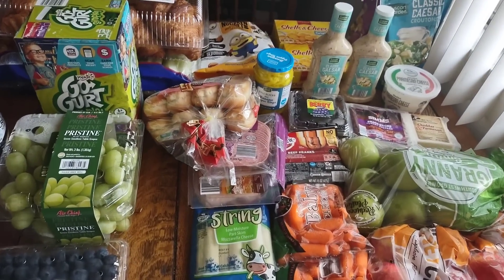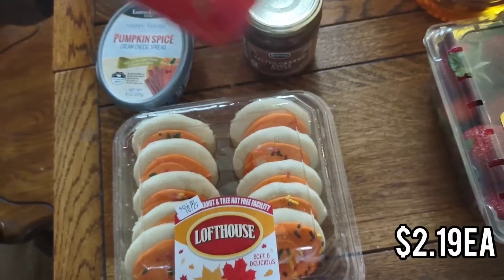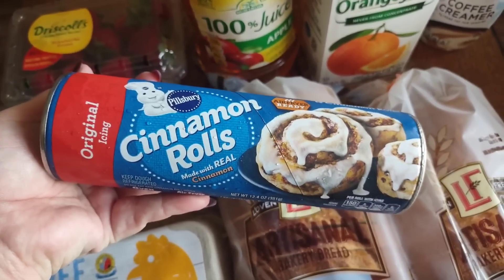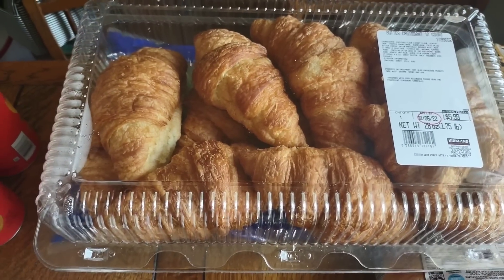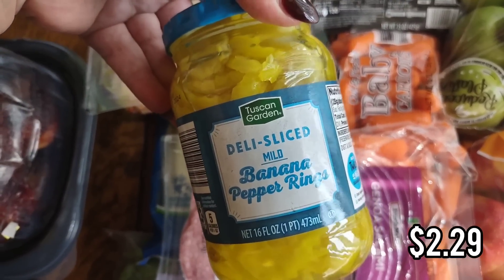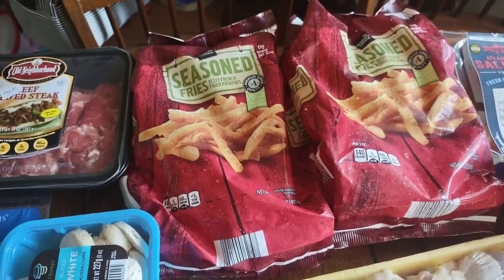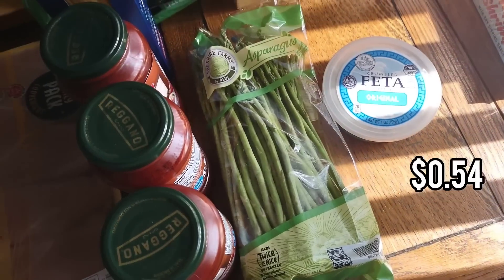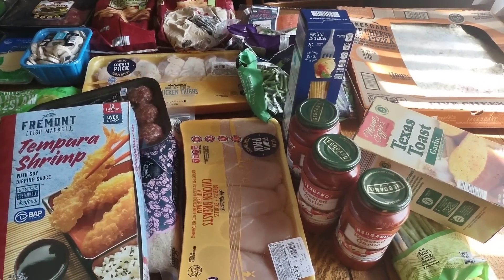Aldi Grocery Haul With Prices - 2 WEEK MEAL PLAN! Budget Friendly!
We live in Southern California and our monthly budget is $450! I hope you enjoy these meal plans and grocery shopping tips. I frequently share content from Aldi, Costco, WalMart, and Trader Joes.

Last Aldi Haul!

Two Week MEAL PLAN!

Tues- BBQ Pulled Pork Quesadillas and Corn with Black Beans
Thurs- Leftovers

Fri- Grilled Cheese and Tomato Soup with Fruit
Sat-  Garlic Lemon Chicken thighs with Green Beans and Rice
Mon- French Bread Pizza with Salad
Tues- Leftovers
Wed- Salmon w/ Rice & Asparagus
Thurs-  Spaghetti and Meatballs with Garlic Bread

**Meals Sometimes Change Days**

Breakfasts- Acai Bowls, Cereal, French Toast, Bacon and Eggs, Toast and Fruit, Cream Cheese Pancakes (Crepes)

Lunches- Leftovers, Caesar Salad, Quesadillas, Cheese and Crackers, Chicken Nuggets, Hot Dogs, Deli Roll Ups

NEW ITEM REVIEWS- SEE THE MEALS!